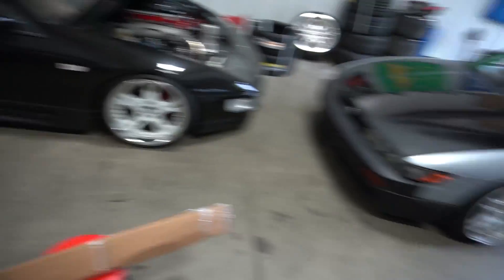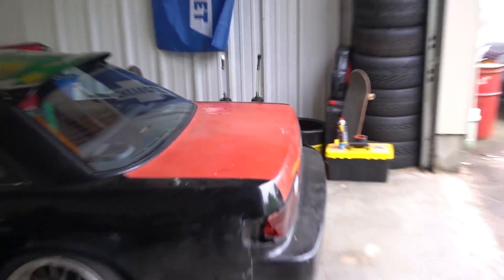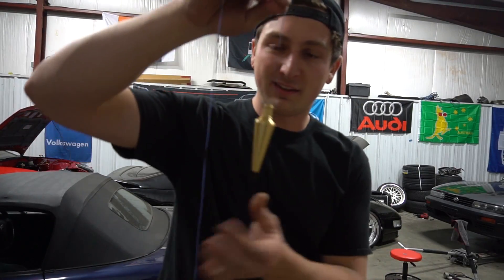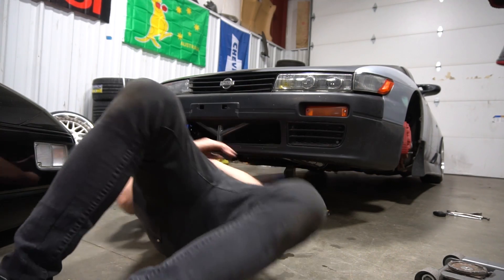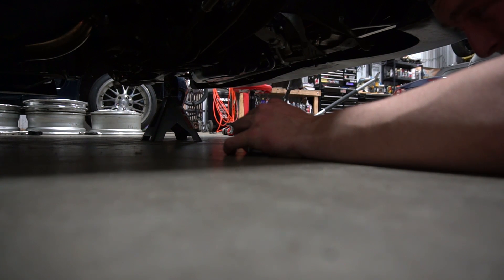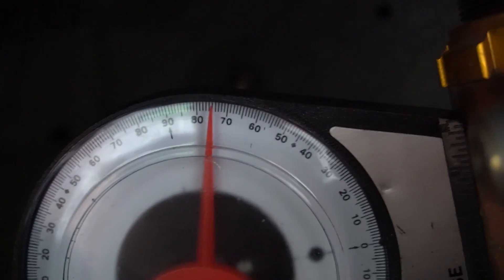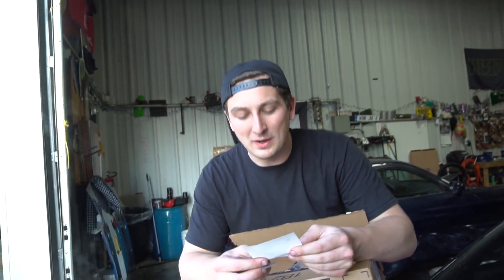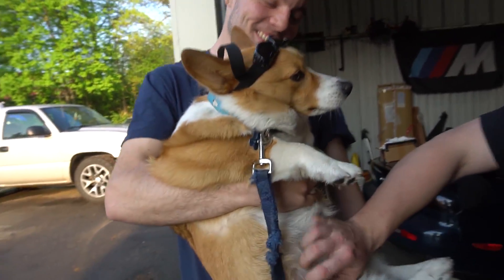I can’t believe how well this works!!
Jimmy Oakes
PMB 169
61 N. Plains Industrial Rd.